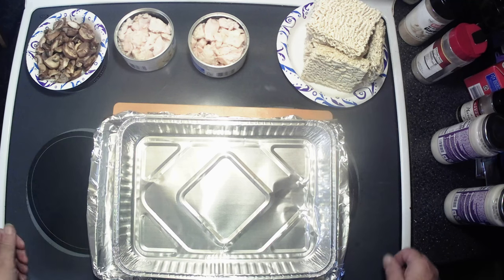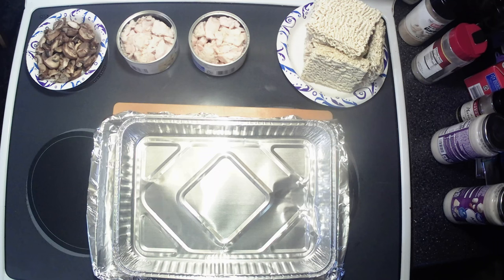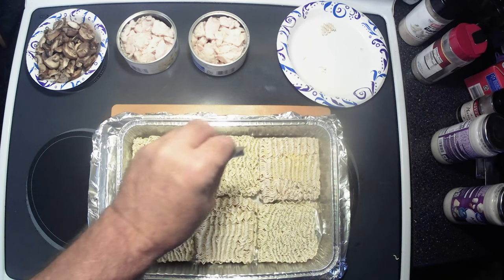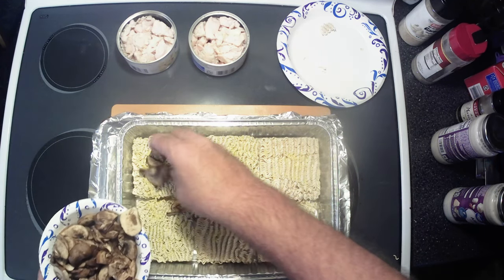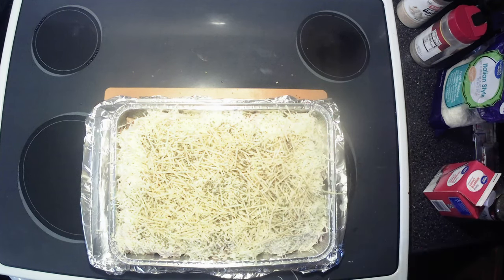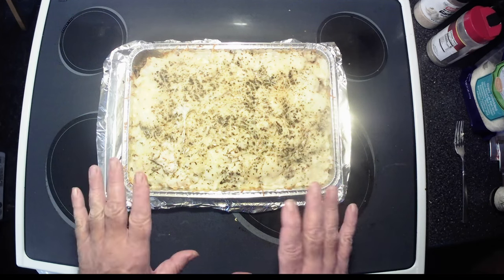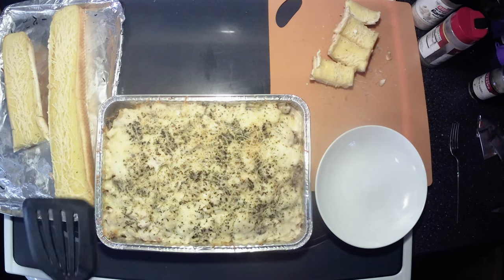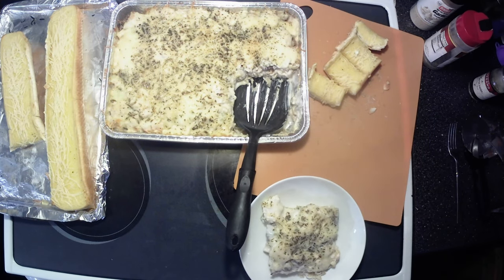What's Cooking with The Bear? Baked chicken Alfredo on a budget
Today we have another recipe from the internet, FB to be exact. It's easy to make with only 4 ingredients anyone can make this delicious dish for the entire family.